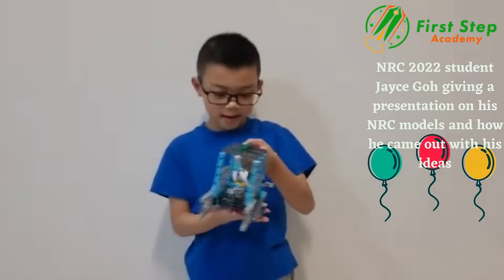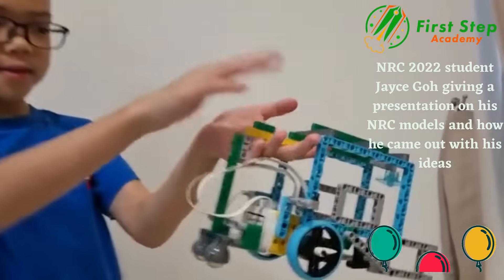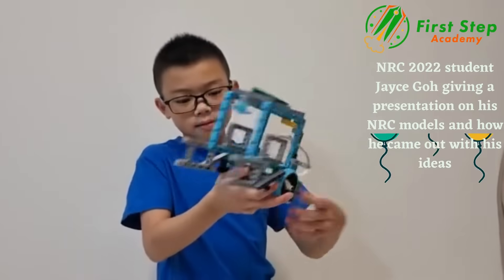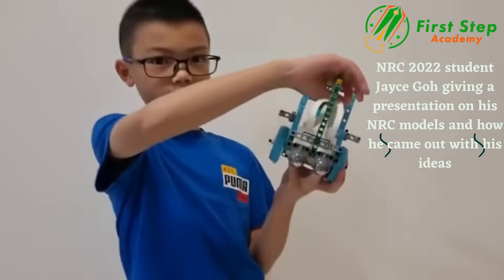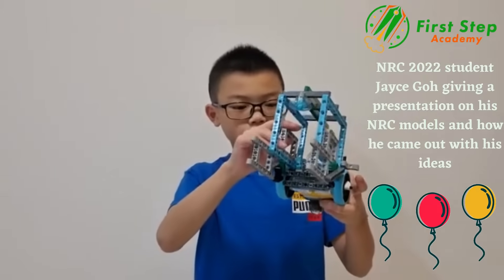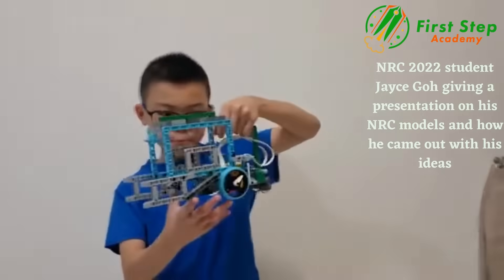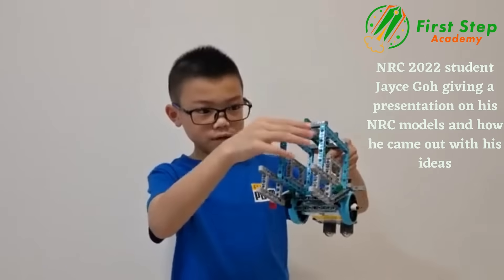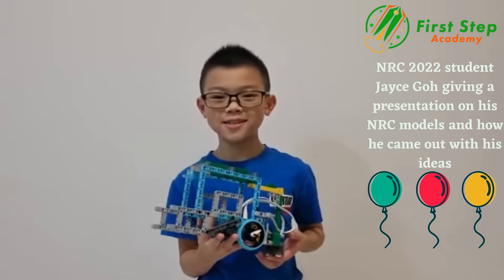NRC student Jayce Goh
Hear from one of our NRC Jayce Goh about what is NRC, his LEGO Robotics model he used during the competition and how he came out with all the ideas.